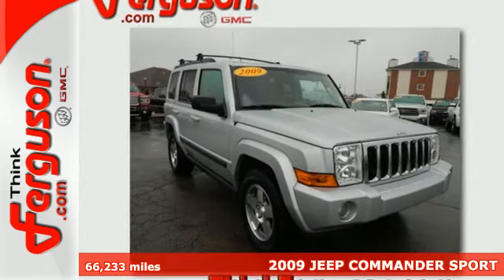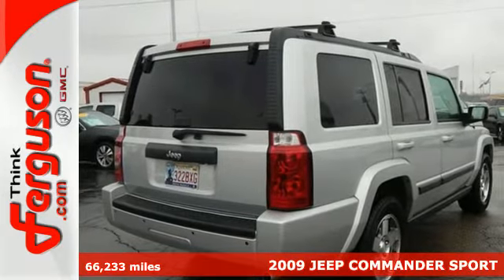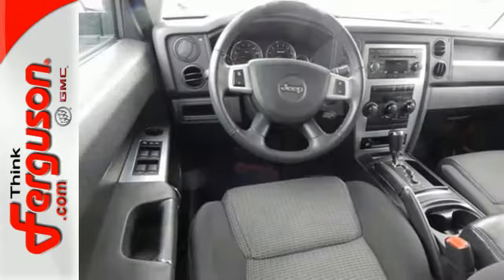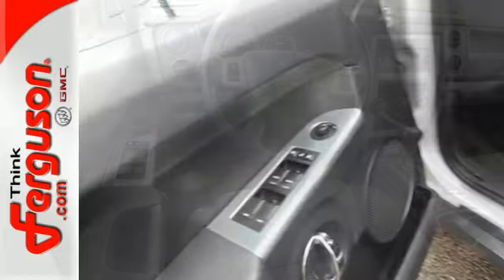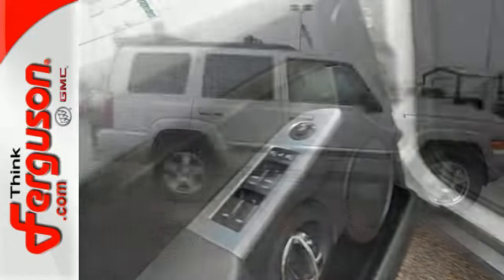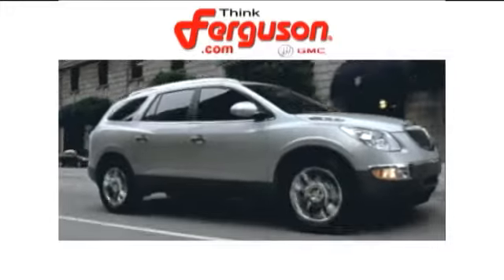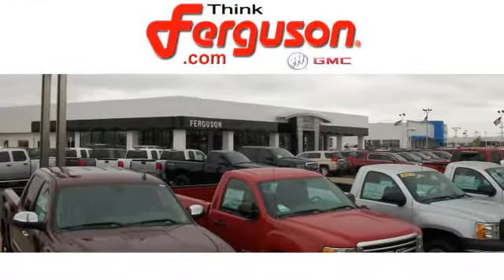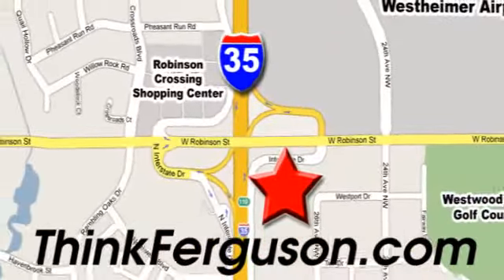2009 JEEP COMMANDER SPORT Norman OK Oklahoma-City, OK G8137A - SOLD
Year: 2009
Make: JEEP
Model: COMMANDER SPORT
Engine: 3.7 Liter 6 Cylinder
Transmission: Automatic
Color: Silver
Interior: Black
Mileage: 66233
Stock #: G8137A
VIN: 1J8HH48K29C536350

Address:
1015 North Interstate Drive